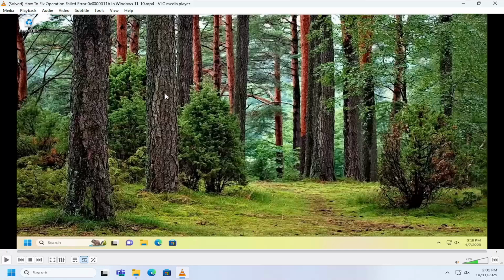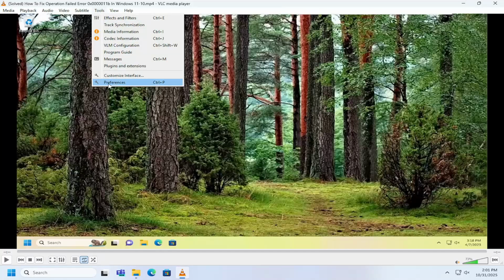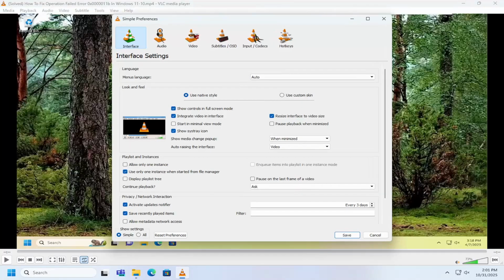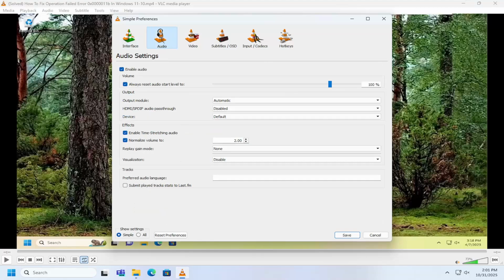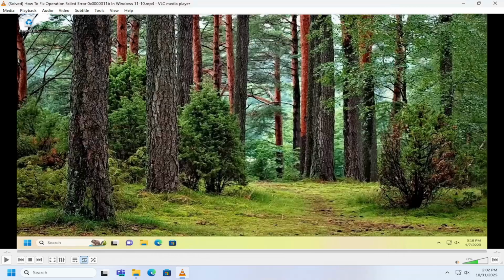How To Change Preferred Audio Language on VLC Media Player [Guide]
This video tutorial explains how to change the preferred audio language in VLC Media Player to enhance your viewing and listening experience. It explores how setting a default audio language helps users automatically select their desired track when watching multilingual videos or movies. The guide highlights VLC’s flexibility in managing multiple audio streams for personalized playback. Viewers will learn how customizing this setting can make media enjoyment smoother and more consistent across different files.

Issues addressed in this tutorial:
change preferred audio language VLC
set default audio track VLC
VLC multiple audio streams
VLC language settings
VLC audio preferences
VLC playback customization
select audio track VLC
VLC media player setup
VLC multilingual video control
VLC audio configuration

This tutorial helps users personalize VLC Media Player by selecting a preferred audio language for automatic playback. It explains how this feature simplifies watching international films or videos with multiple language options. The video emphasizes how easy-to-use settings make VLC adaptable to individual preferences and regional needs. By following these insights, viewers can enjoy seamless audio playback in their chosen language every time they use VLC.